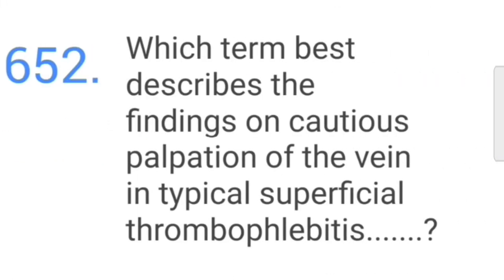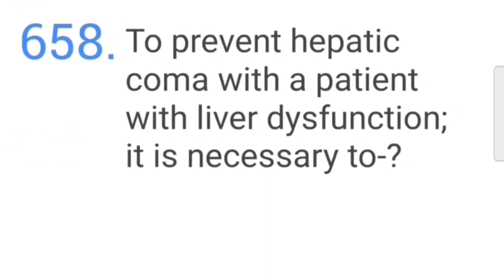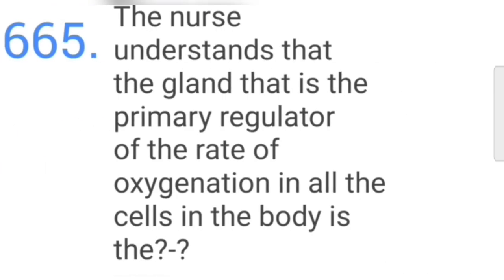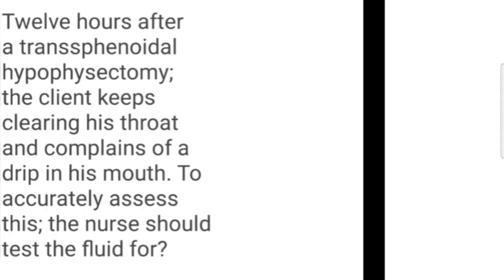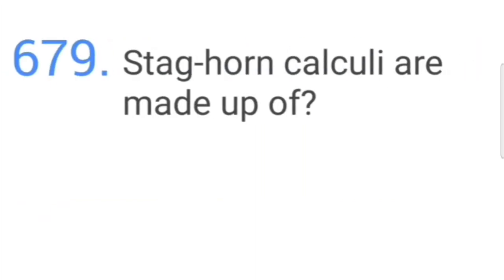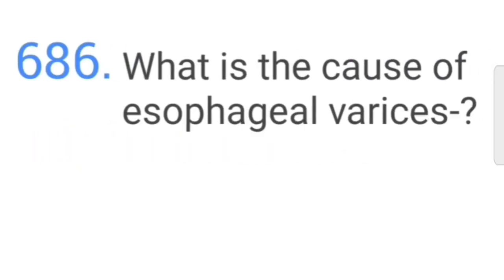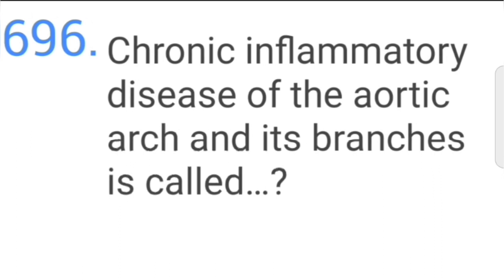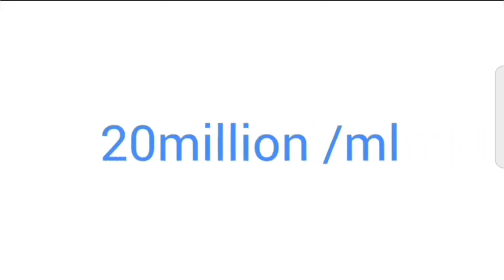KERALA DHS STAFF NURSE EXAM PREPARATION 2021 MUST STUDY THESE QUESTIONS, MEDICAL SURGICAL,PART - 15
KERALA PSC NURSE PREPARATION
KERALA GOVT. NURSE PREPARATION.
MOH EXAM PREPARATION.
RAILWAY STAFF NURSE EXAM PREPARATION